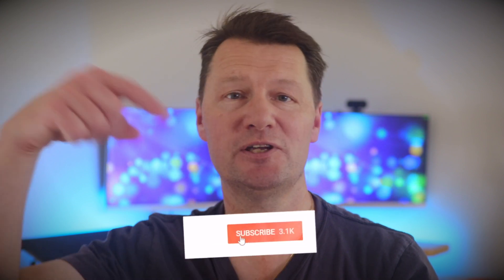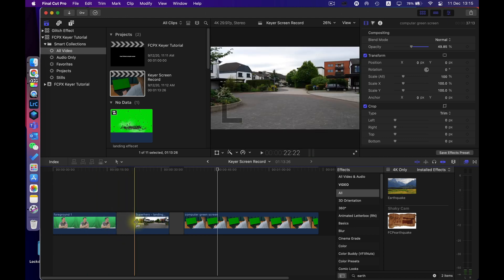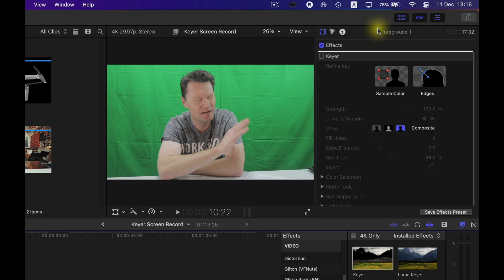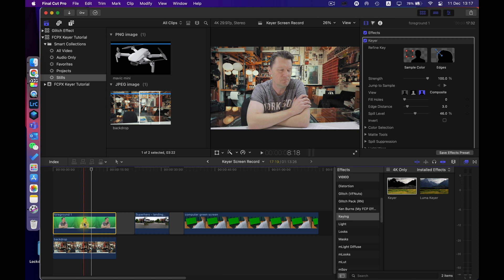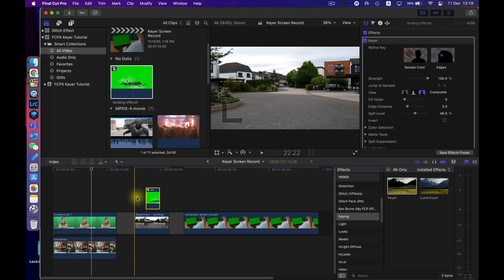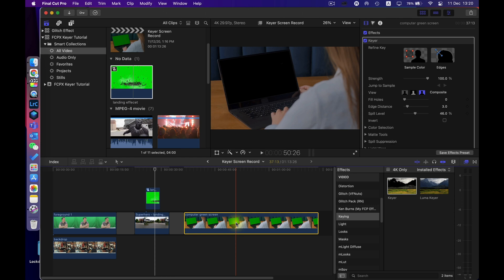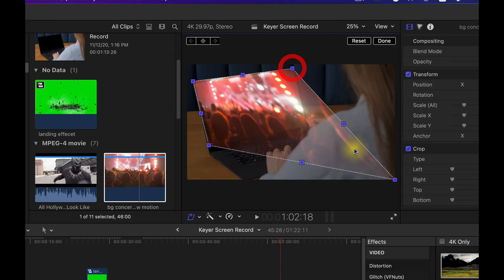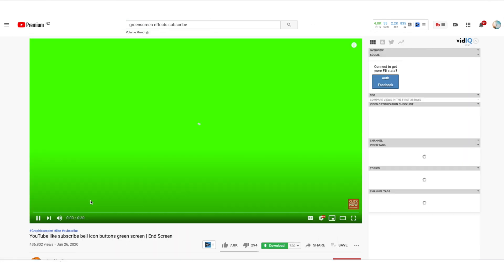FCPX Green Screen Tutorial - for beginners! How To Use Keyer In Final Cut Pro X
In this FCPX tutorial  will show you how to utilise and use the green screen capability built in to Final Cut Pro X - super simple for beginners - try this out and you will be hooked! This covers how to use the Keyer effect in Final Cut Pro - it's easier than you think!

Pop up greenscreen I use